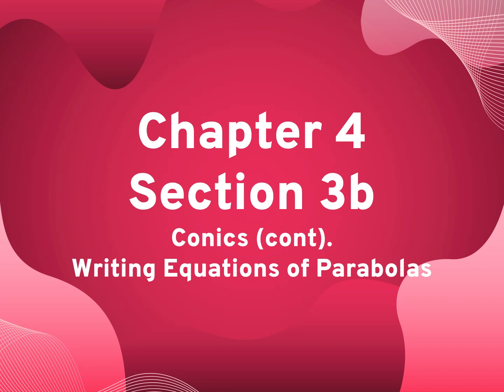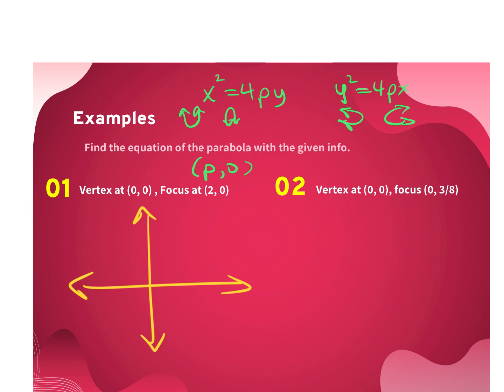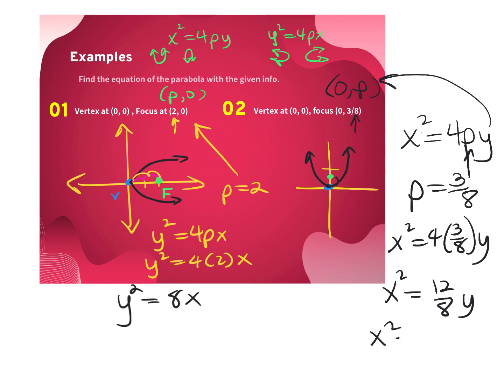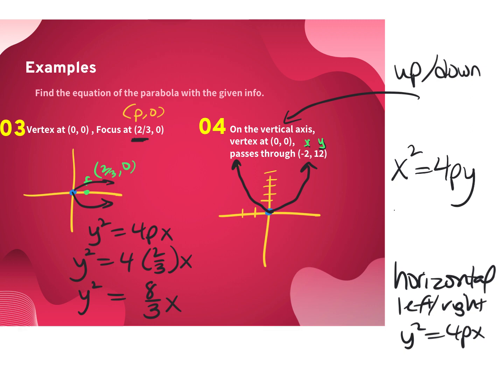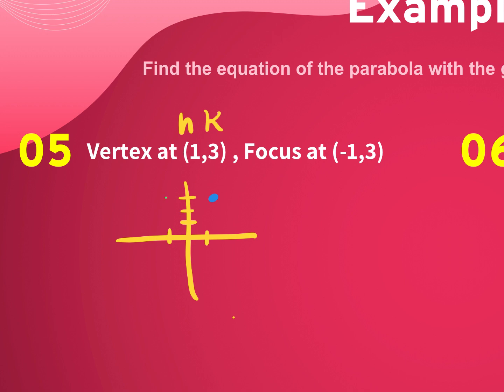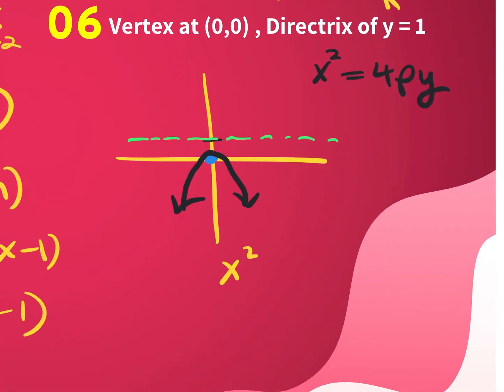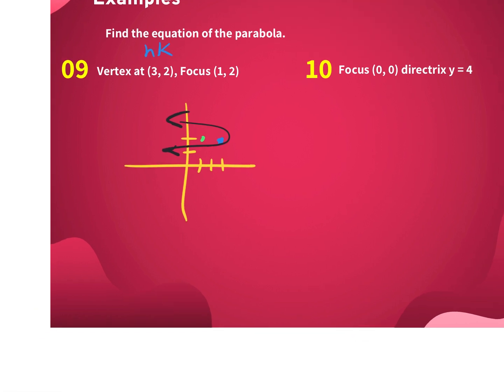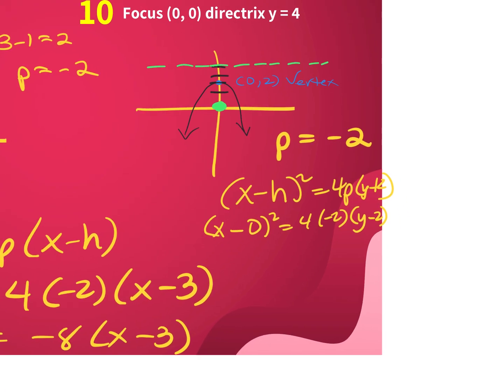1.17.23 4.3b_equations of parabolas